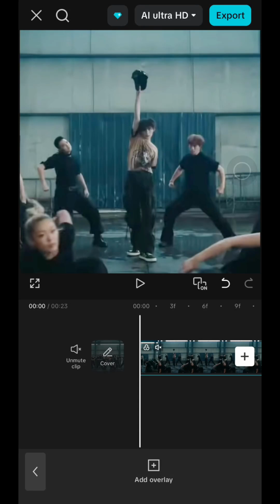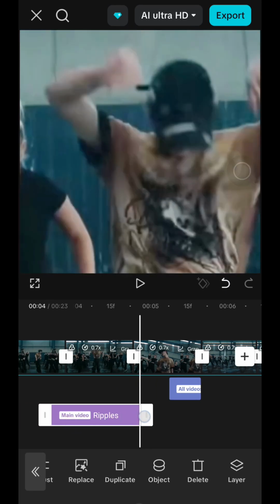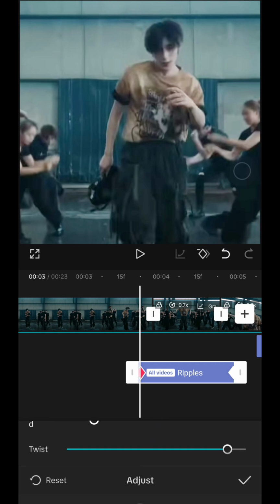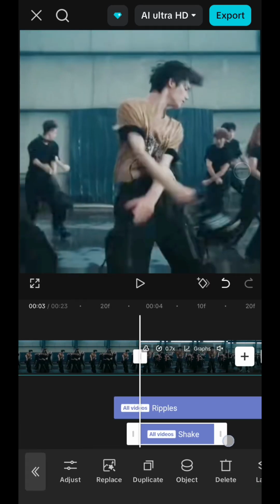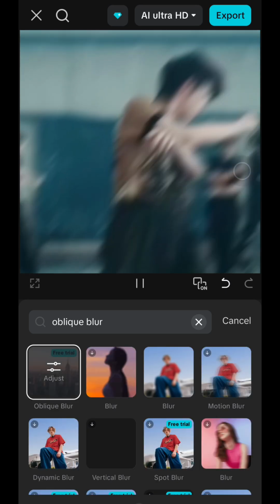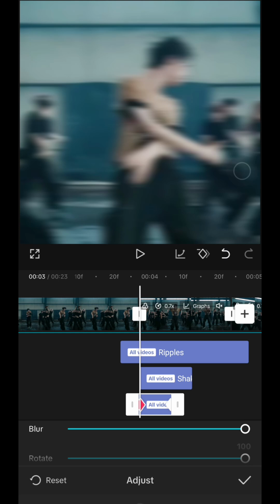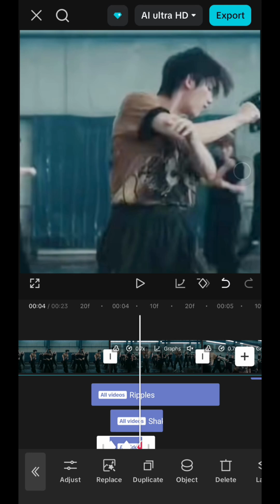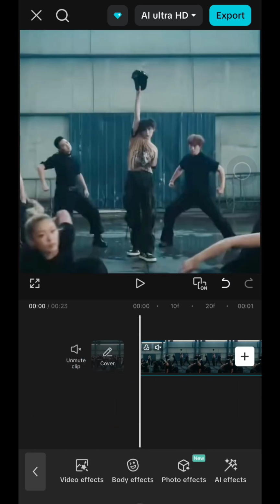STACKS FROM ALL SIDES TikTok Trend Edit Tutorial Part 3 | CapCut Dynamic Flash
This is Part 3 of the Stacks From All Sides TikTok trend edit tutorial! 🎉 In this video, we’ll cover dynamic flash transitions in CapCut. Learn how to sync with the beat, add powerful flashes to make your edits more professional and viral on TikTok.